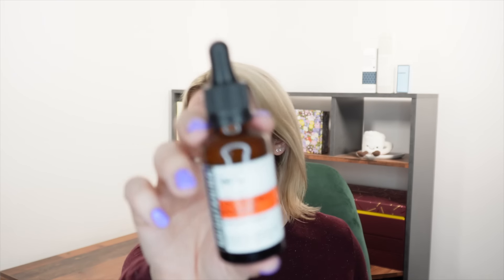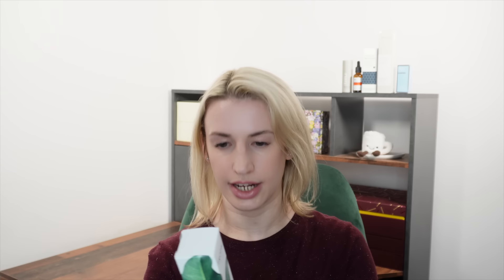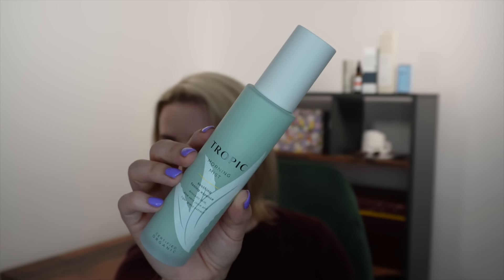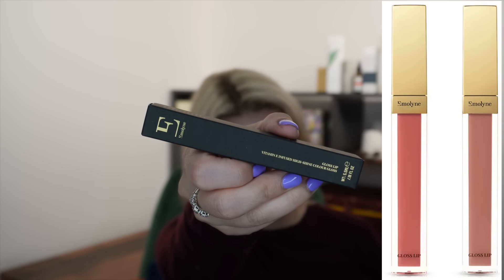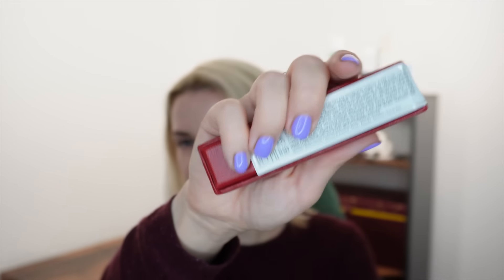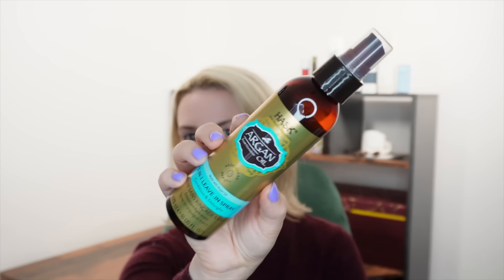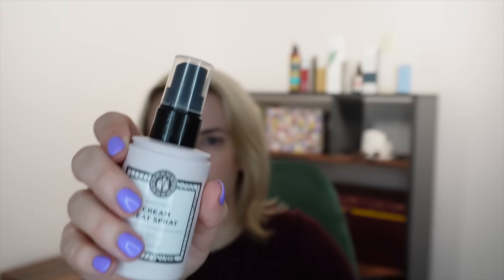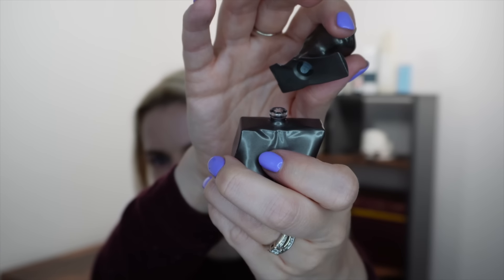LATEST IN BEAUTY STYLIST WHAT'S HOT SUMMER EDITION 2024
🚨 Save £5 on your 1st Purchase! CRYSTAL-RF

Use 'Crystal Williams'